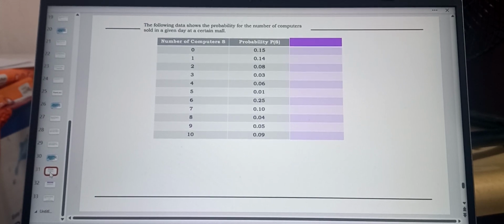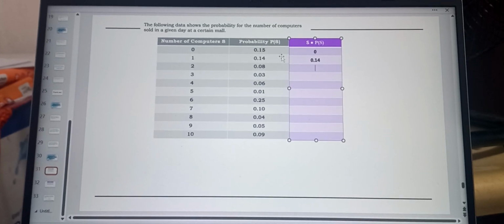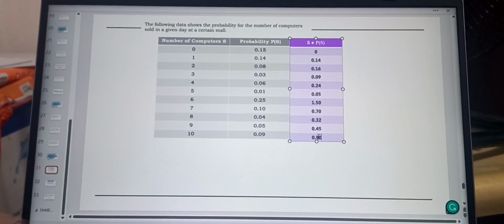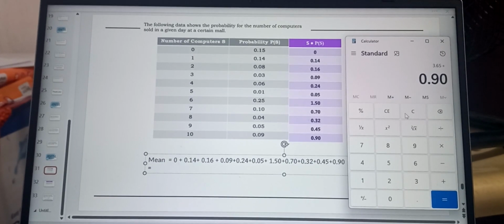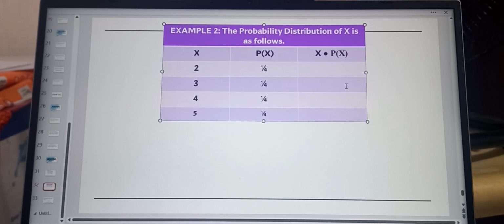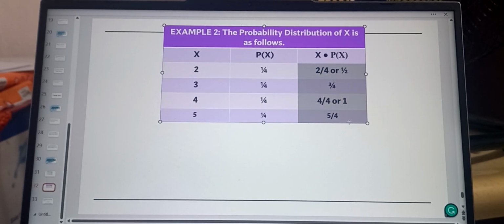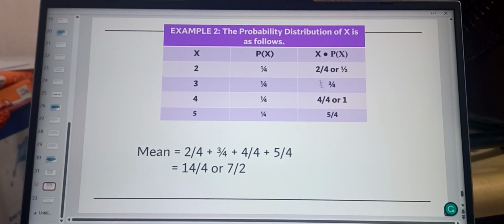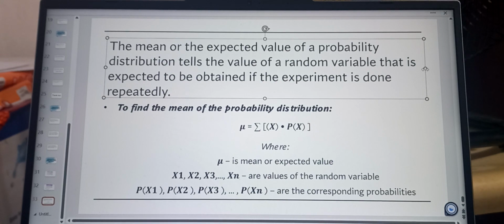Mean of A Discrete Probability Distribution